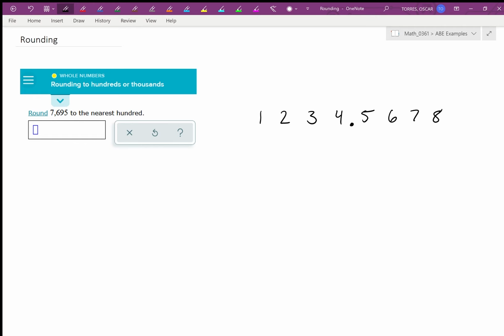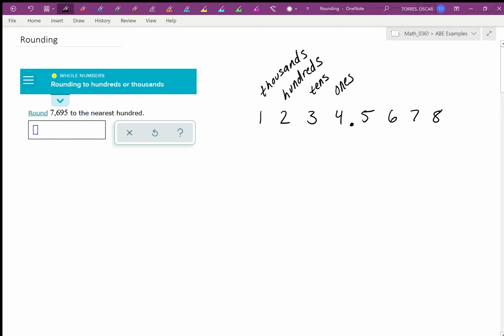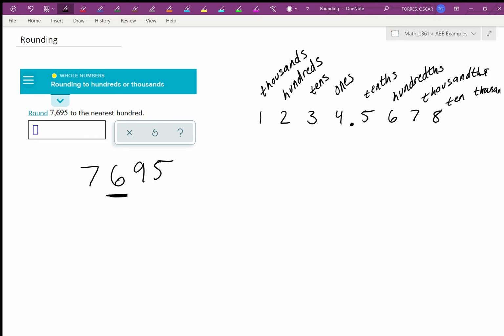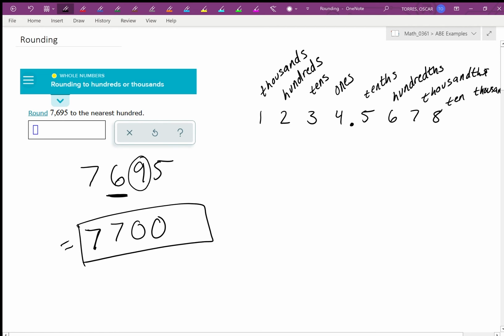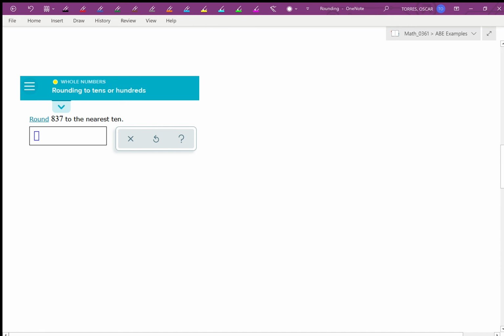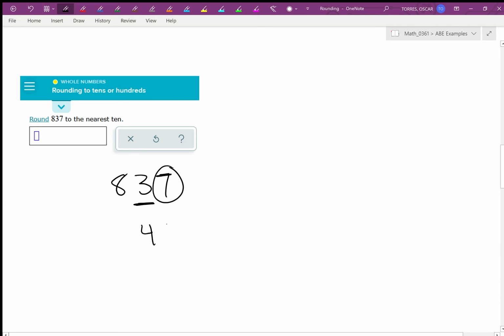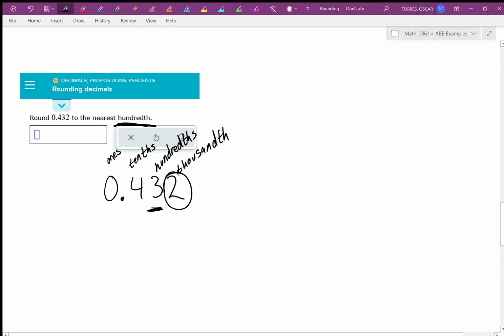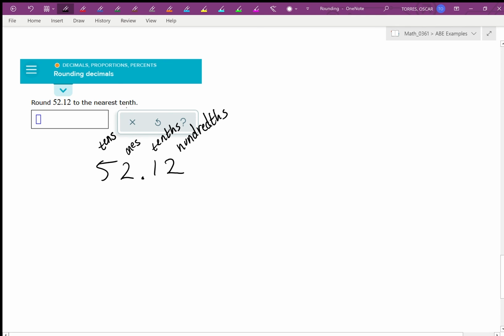Rounding Numbers and Decimals